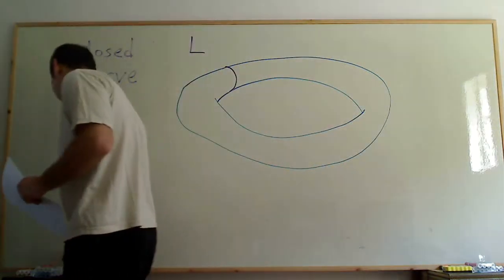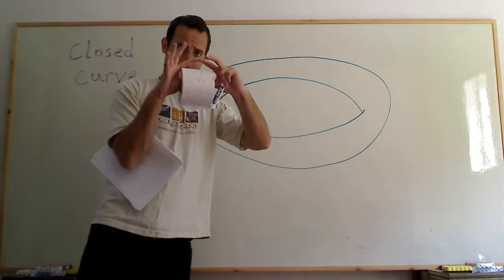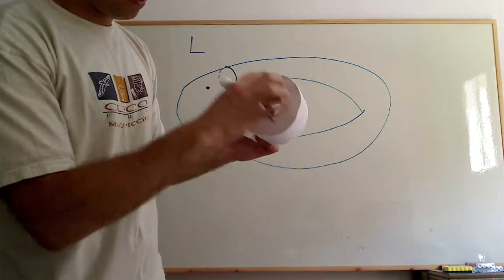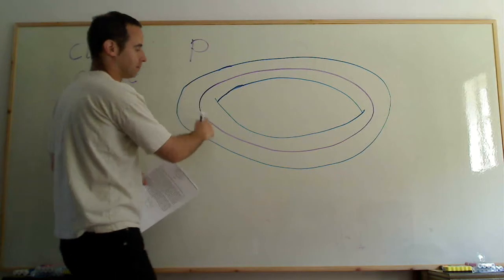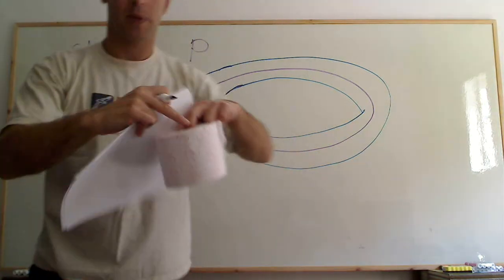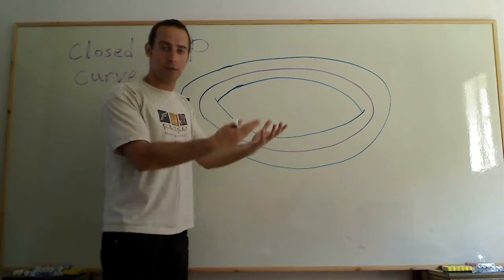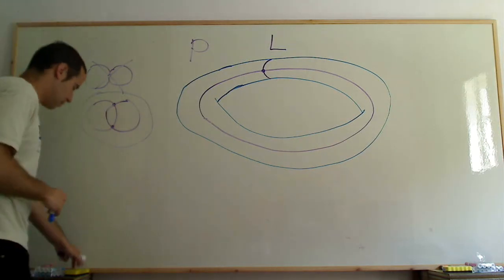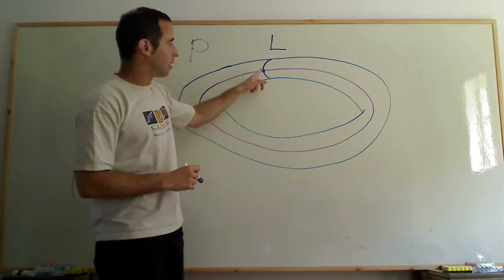experiments in topology chap1 part2 5